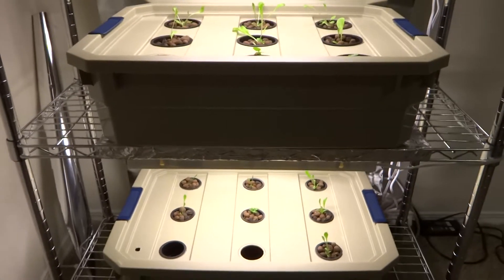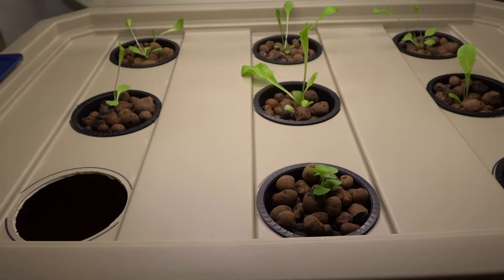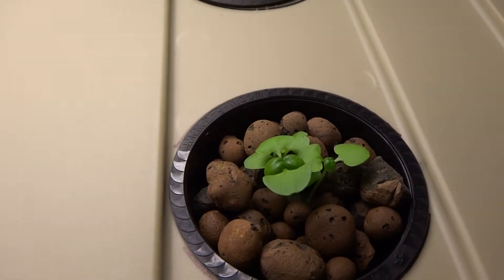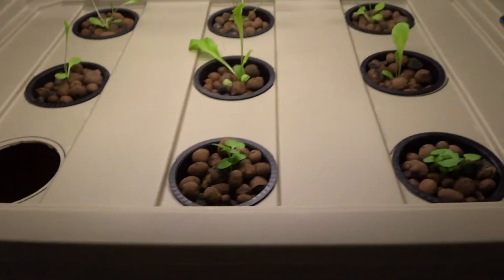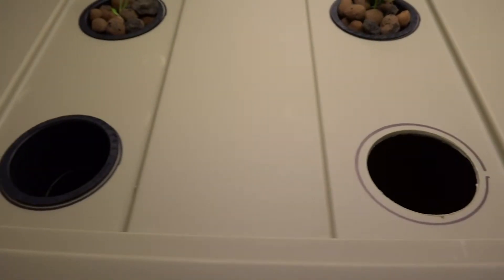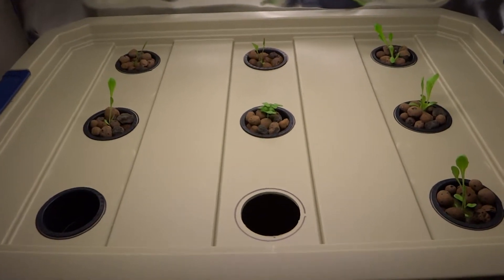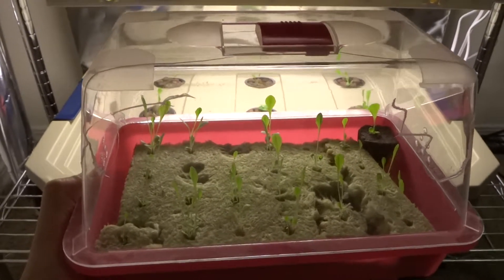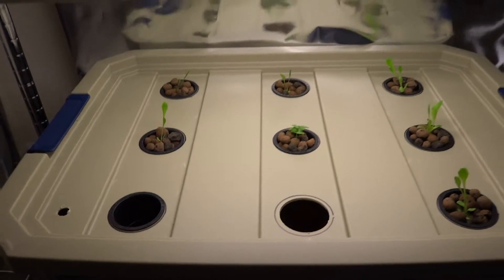Hydroponic Experiment 01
I just got into hydroponic gardening and this is just a test I'm doing to see how well these plants (Romaine Lettuce & Sweet Basil, will add Pak Choi soon) will grow.  I attempted this after watching a few videos on YouTube about Kratky Hydroponic Method.  So far, it's working really well.

The Nutrients I used for these is made by General Hydroponics, the Flora Series, which includes Micro, Grow and Bloom.  Cal Mag is made by Botanicare.  Epsom salt was purchased at Walgreen.

For these buckets I am mixing 5 gallons of water with 5 tsps. of each bottle, plus two 2 tsps. of Cal mag and 1 Tsp. of Epsom salt.  The summary is listed below.  Again, I'm just experimenting with these mixes, so I will change them up later for more tests to come.

1.  5 Gallons of water, PH is between 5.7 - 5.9
2.  5 Tsps. of Micro
3.  5 Tsps. of Grow
4.  5 Tsps. of Bloom
5.  2 Tsps. of Cal Mag
6.  1 Tsps. of Epsom Salt